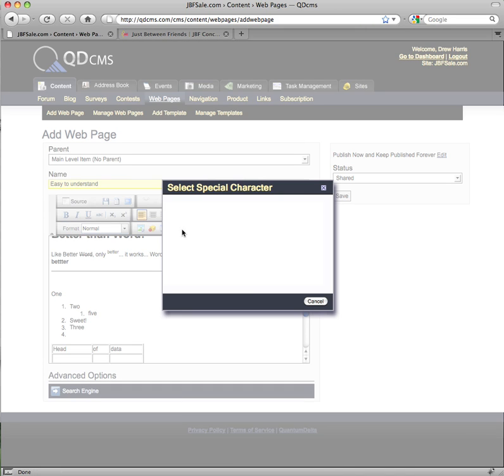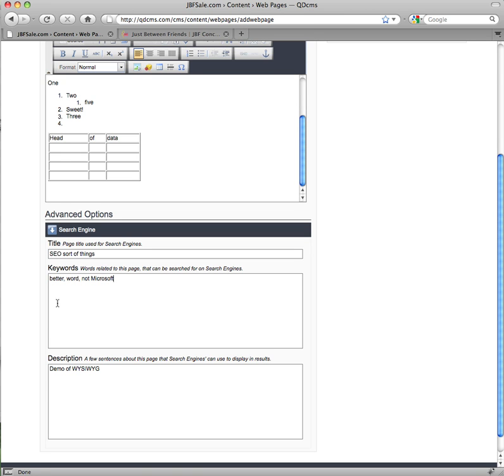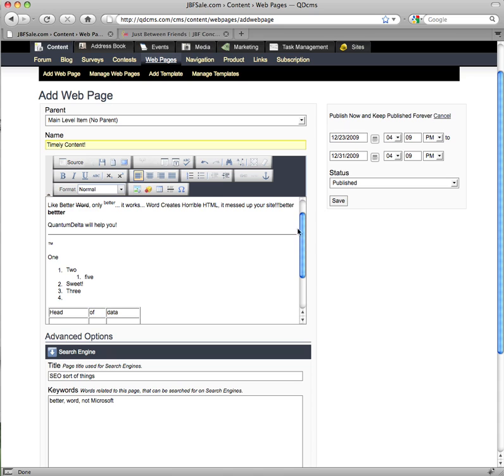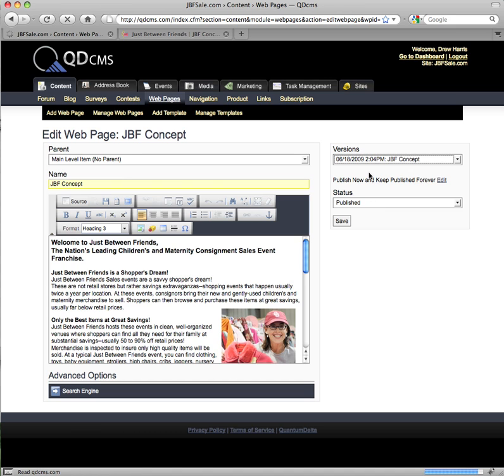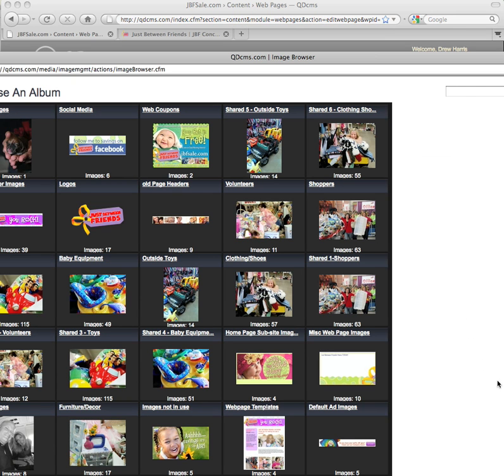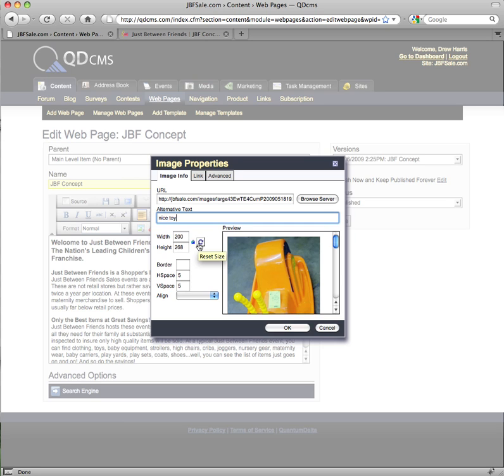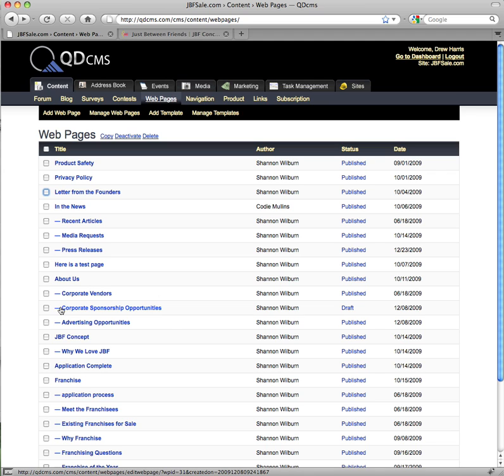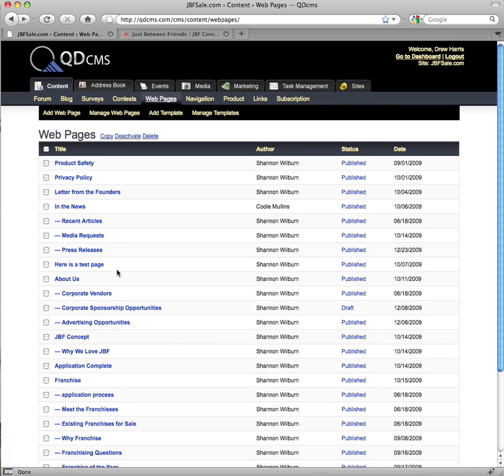QDCMS Tutorial Web Pages B